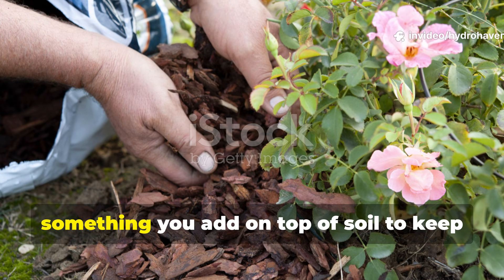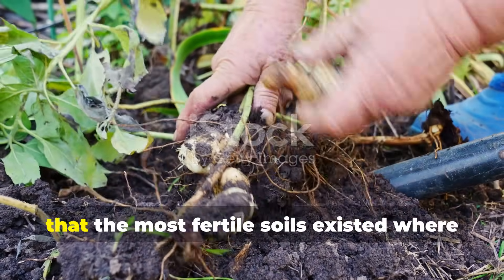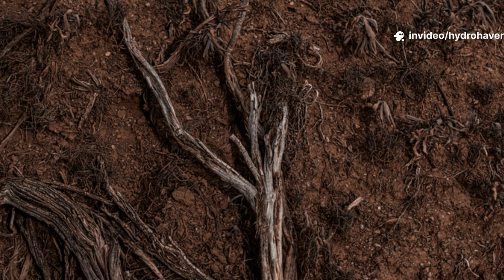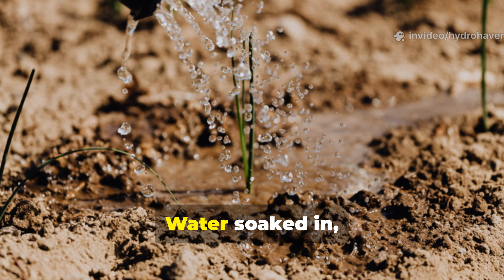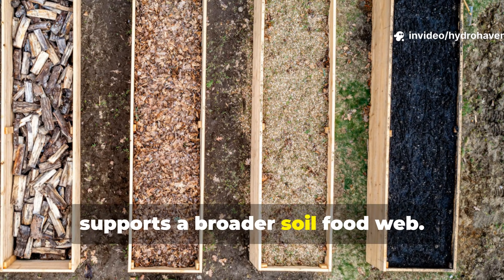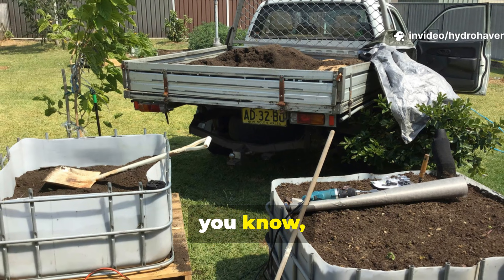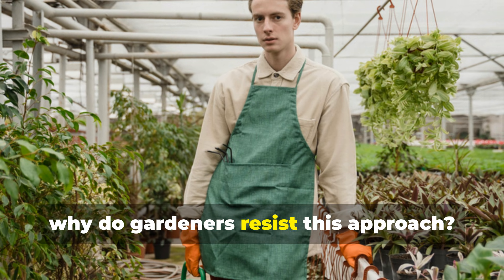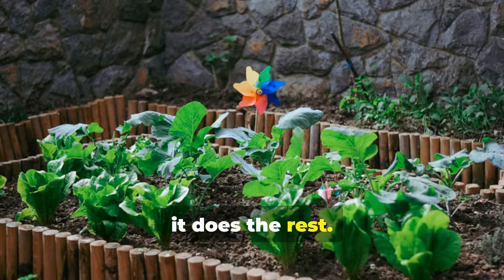The Forest Floor Mulch Trick That Makes Soil Without Composting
Forests don’t compost — yet they build some of the richest soil on Earth. This video breaks down the forest floor mulch trick that creates soil continuously without piles, turning, or inputs.

Instead of decomposing everything at once, forests layer organic material gradually, allowing fungi, insects, moisture cycles, and time to do the work.

You’ll learn how leaf litter, woody debris, partial shade, and undisturbed layers create soil structure faster than traditional composting in many cases.

This method doesn’t smell, doesn’t attract pests, and doesn’t require management — because it mimics an ecosystem instead of a process.